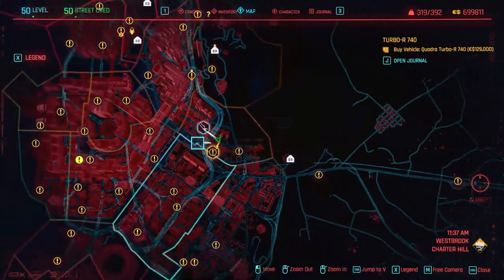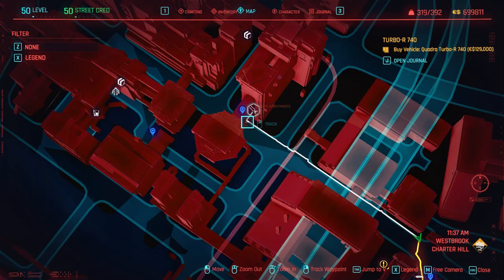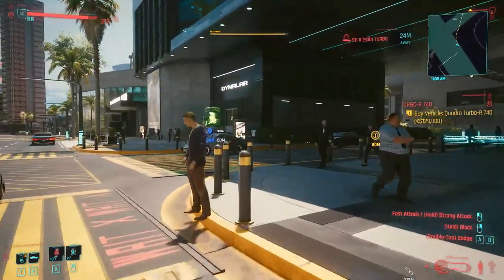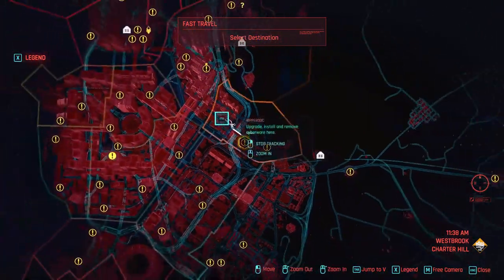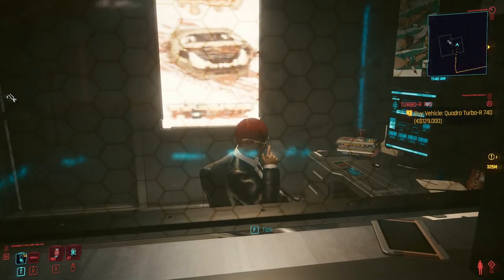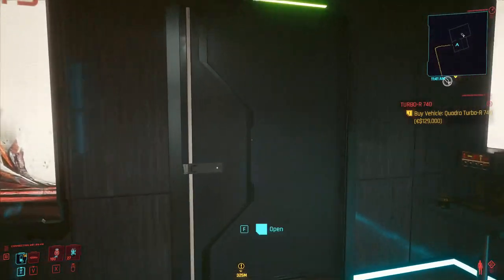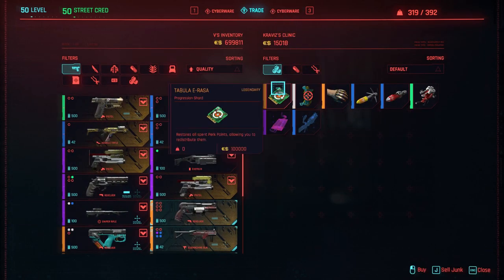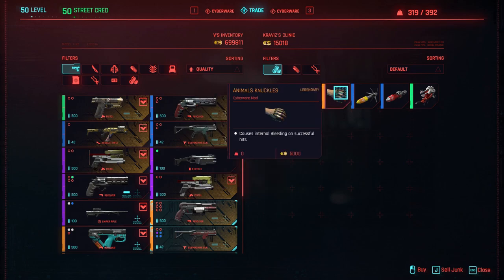Legendary Animal Knuckles Location Cyberpunk 2077 - Best Gorilla Arms Mod Cyberware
I show you the location where you can buy the Legendary Animal Knuckles Mod for Gorilla Arms cyberwar in Cyberpunk 2077. This MOD is by far the best Gorilla Arms' MOD you can get,  it causes internal bleeding on successful hits. You can see the exact location on the map where the ripperdoc is that sells it.

Cyberpunk 2077 is a 2020 action role-playing video game developed and published by CD Projekt and available on PlayStation 5, Stadia, Windows, Xbox Series X/S.